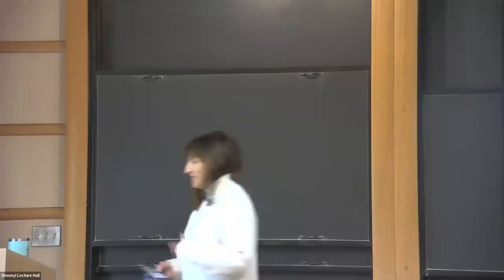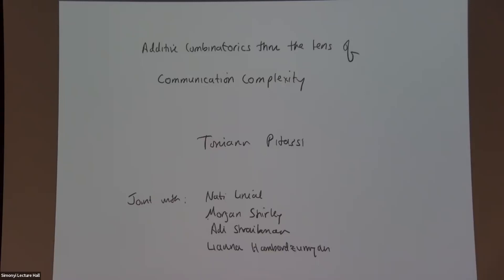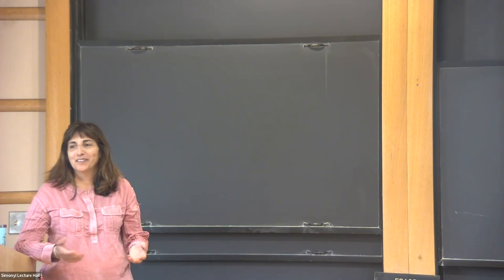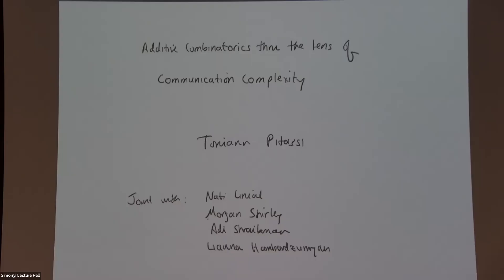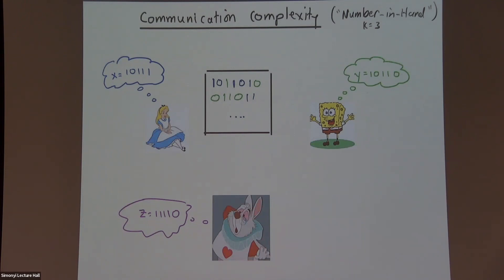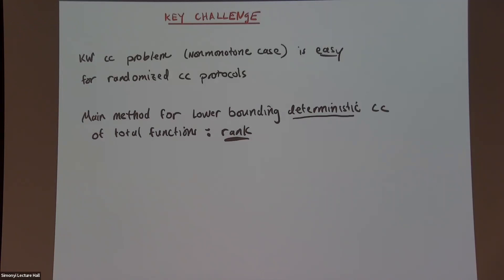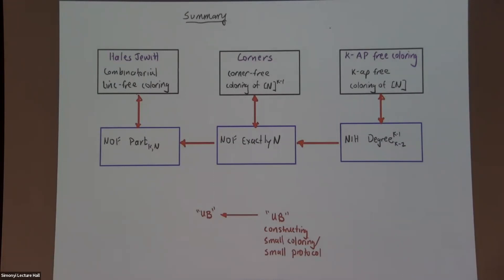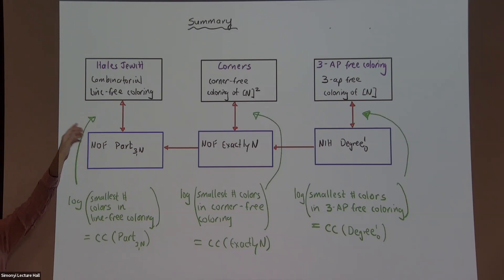Additive combinatorics through the lens of communication complexity - Toniann Pitassi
Topic: Additive combinatorics through the lens of communication complexity
Speaker: Toniann Pitassi

In this talk I will first review some basics about communication complexity.  Secondly I will survey some (old and new) equivalences between central problems in communication complexity and related questions in additive combinatorics.  In particular, we will reformulate a few questions in additive combinatorics (Arithmetic Progressions, Corners Theorem, Hales-Jewitt Theorem, and dense Ruzsa-Szemeredi graphs) as equivalent questions in communication complexity. I will then discuss some recent progress on the Corners problem, based on this connection.